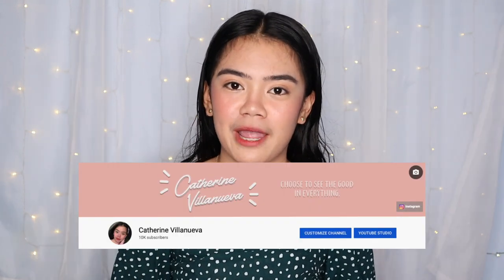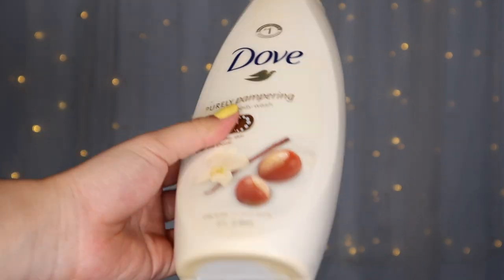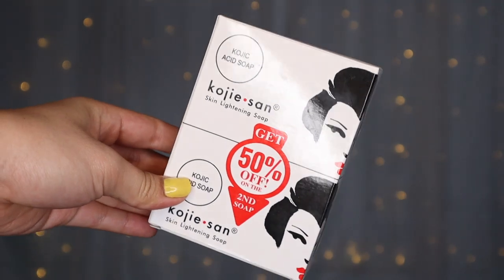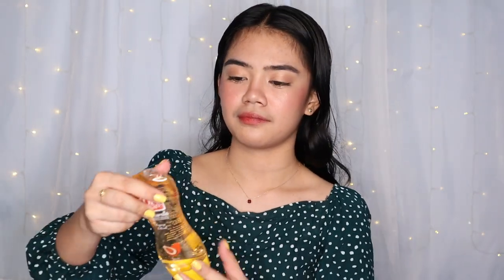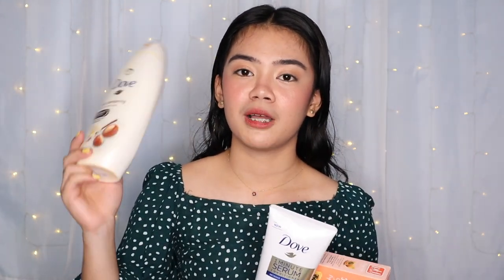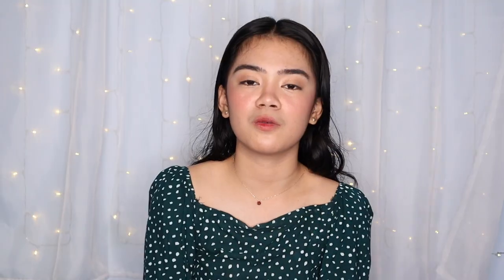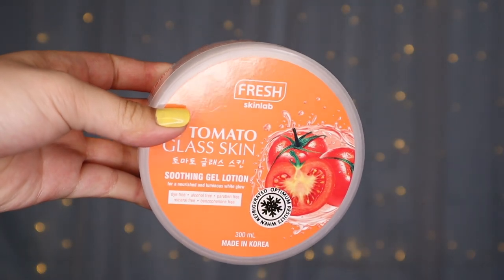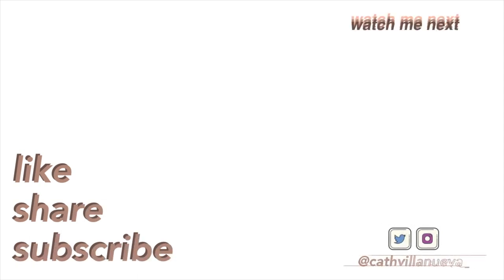BATH ESSENTIALS 🚿🧴| Catherine Villanueva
Hi! Welcome or welcome back to my channel :) thank you so much for clicking this video and I hope you'll enjoy :) If you're new here don't forget to subscribe to this channel to be part of the FAMerine, that's what we call our amazing family.

"Fear not, for I am with you; be not dismayed, for I am your God; I will strengthen you, I will help you, I will uphold you with my righteous right hand."
Isaiah 41:10

q&a:

Q: camera?

Q: Editing software?
imovie

Q: age?